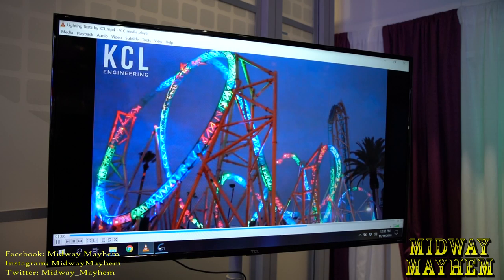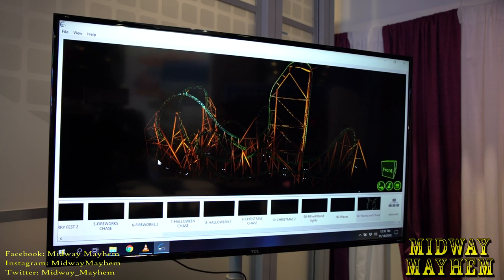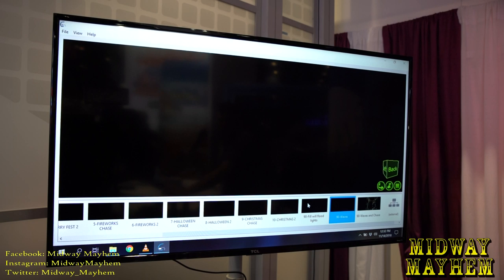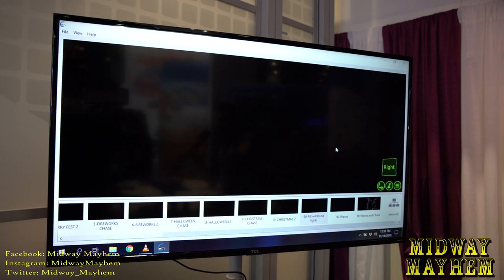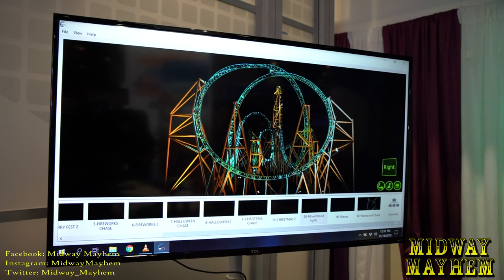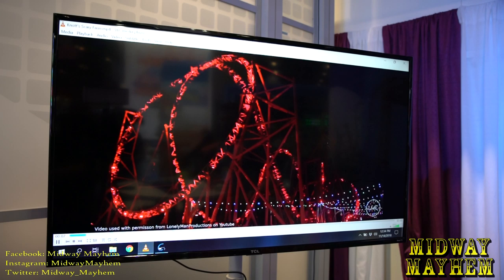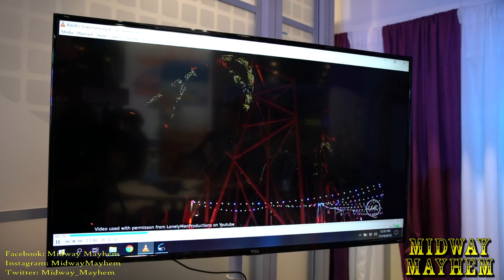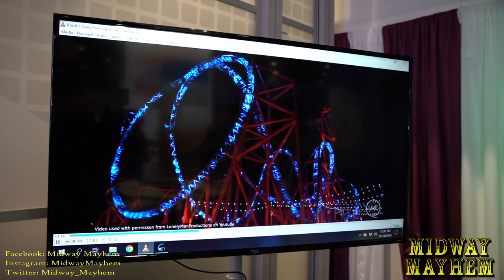KCL Engineering IAAPA 2018 Interview With Andy Versluys - Lighting Designer!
We had the opportunity to speak with Andy Versluys, which is one of the creative masterminds behind the beautiful lighting packages on Hangtime at Knott's Berry Farm, and Monster at Adventureland. We were taught how the lighting controller works, along with future endeavors the company is working on!